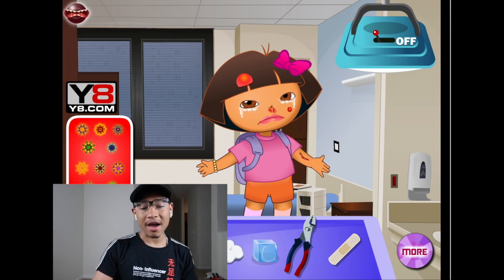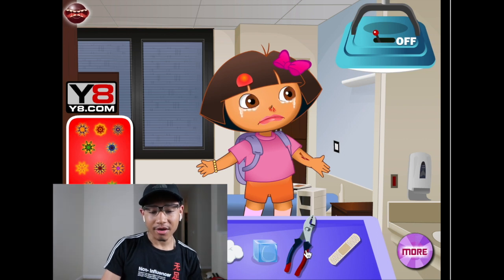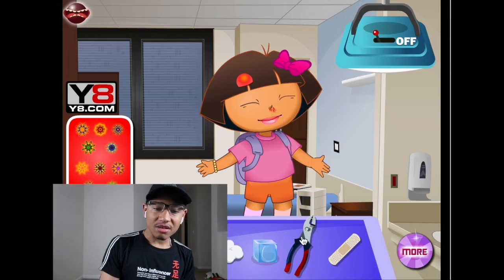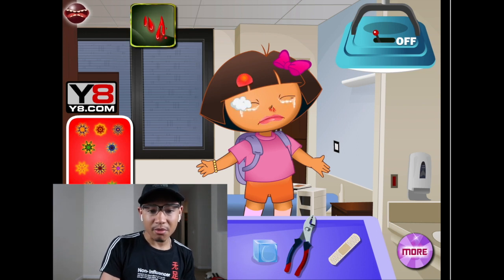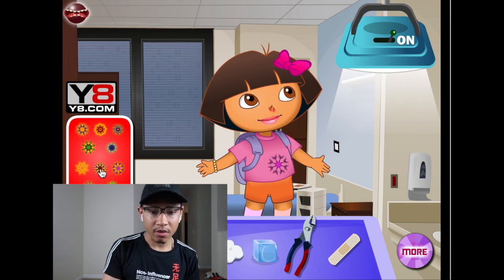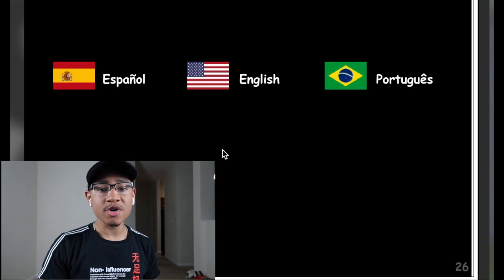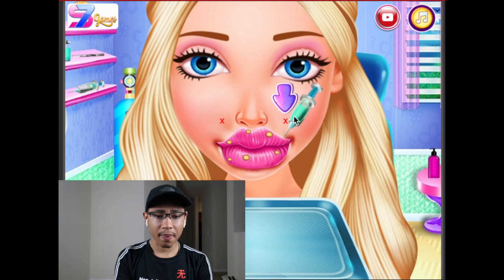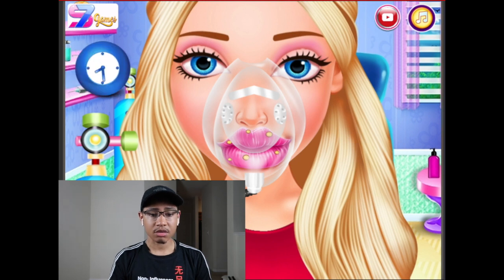Lele Pons IS A THIEF! I Do Trisha Paytas' Lips!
During these trying times I hop on the only place that isn't on lockdown: the dark realm of cheap flashgames. Join me on this journey as we witness theft, lip injections, and my lips drying out before you very eyes!